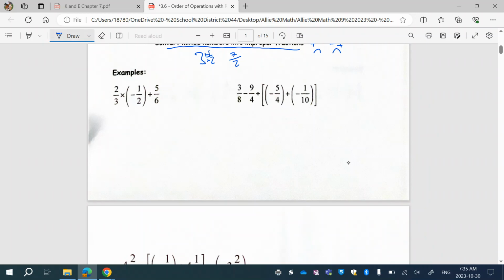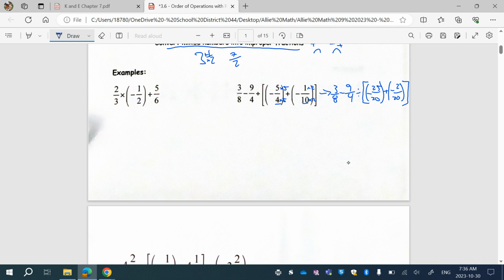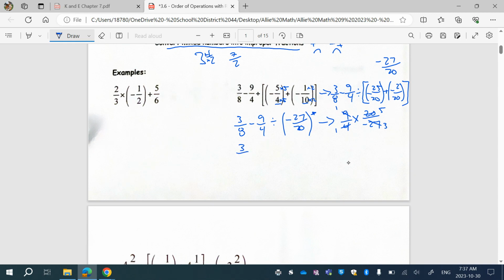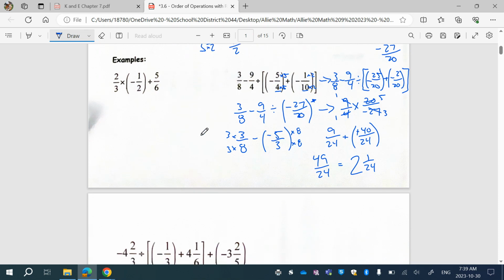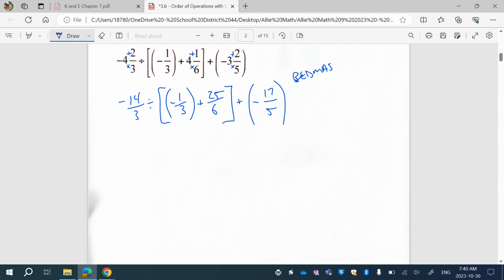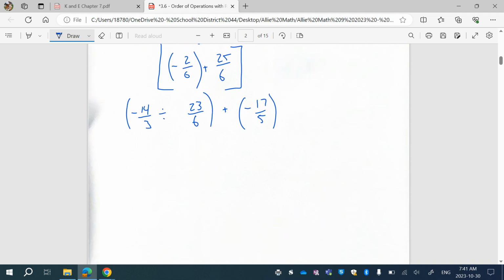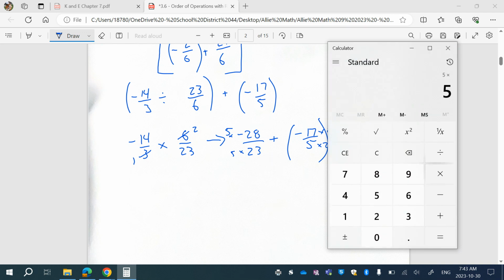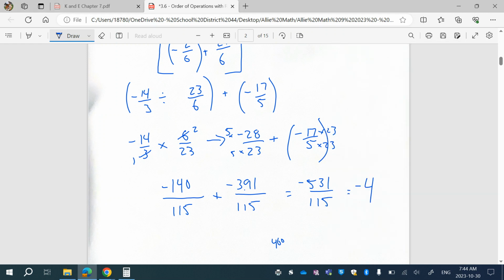3.6 Order of Operations with Rational Numbers pt 2